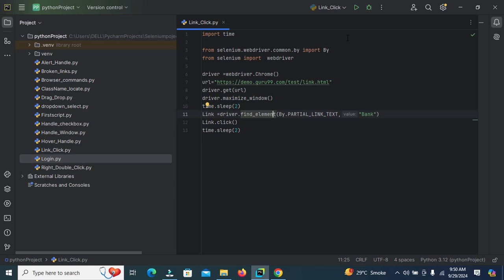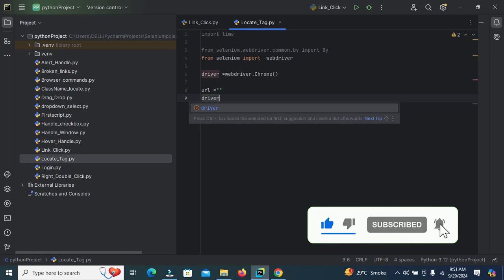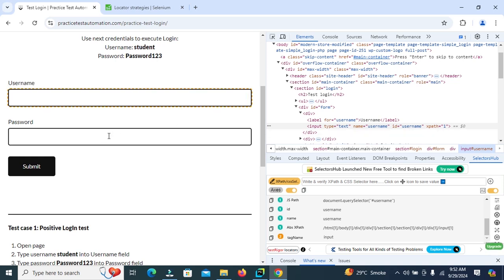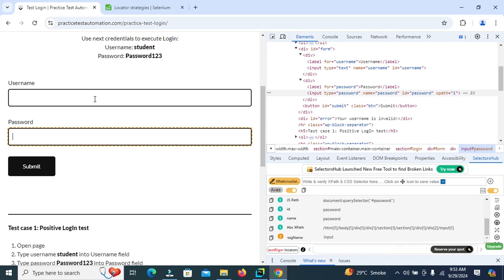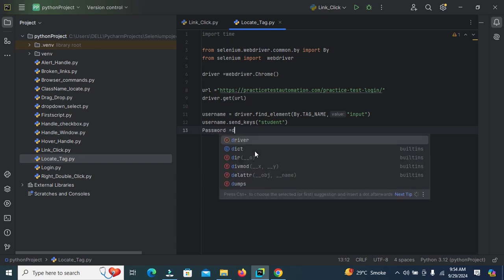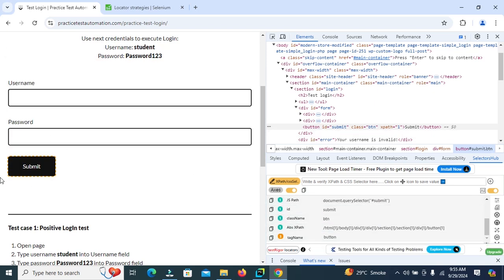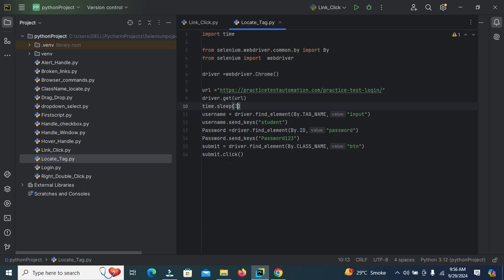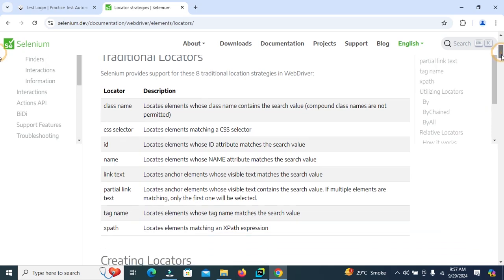Selenium WebDriver with Python tutorial 19 | Find Element by Class Name OR Tag Name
In this video we are going learn How to Find Element by Class Name OR Tag Name